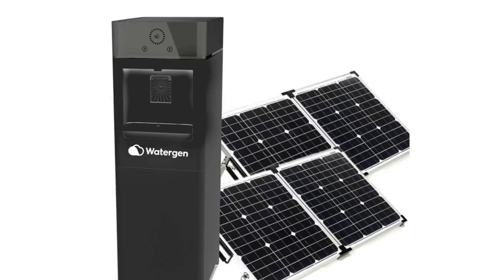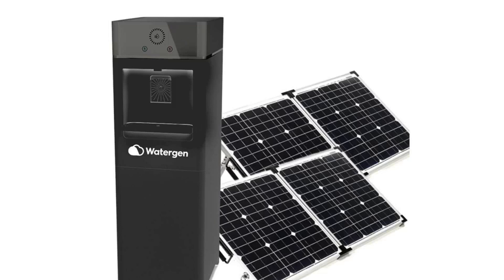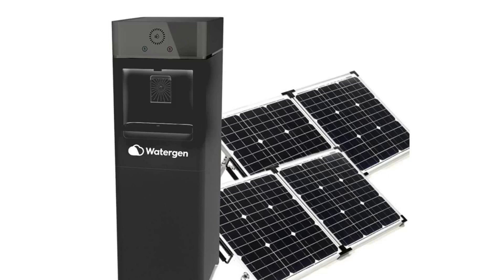Watergen's new solar-powered 'GENNY' creates clean, drinkable water from the air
Up to 3.5 gallons per day

In context: If you ever find yourself in a situation where you don't have access to clean running water, there are a few things you can do to adapt and survive. Buying bottled water at the store in preparation for an emergency is an obvious option, but products like the LifeStraw (which can purify water from lakes, streams, ponds, and rivers) can work wonders, too.

Water tech company Watergen hopes to offer yet another (more expensive) solution with its latest announcement. At CES 2020, Watergen unveiled the solar-powered GENNY, a new version of its impressive moisture-based water provider.

The existing GENNY uses dehumidifier-like technology to suck moisture from the air and convert it into clean, cool, and drinkable water. It's impressive technology, but it requires a wall outlet to function, as most other water coolers do.

The new GENNY, however, removes that requirement entirely, thanks to an array of four massive solar panels that ship with the product. Though it otherwise functions the same as existing GENNYs, the new version can power itself when setup outside -- no plugs or plumbing needed.

"Offering all the same advantages as GENNY, it is ideally suited to use in remote locations, rural villages, parks and green residential premises, where the electricity supply is unreliable or unavailable," Watergen says in a press release. "Solar GENNY is able to generate up to 3.5 gallons of water a day."

See how Watergen's technology works in this brief clip.

For reference, the standard GENNY can produce eight gallons of drinkable water per day, so the solar-powered version is a bit less powerf